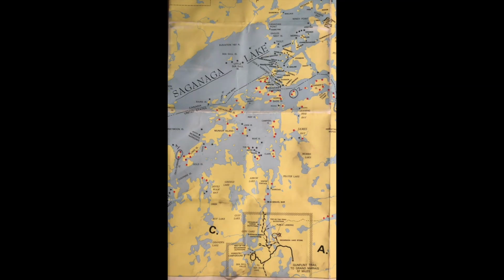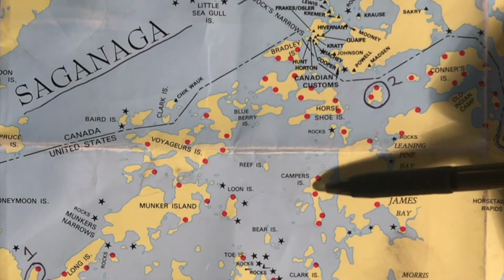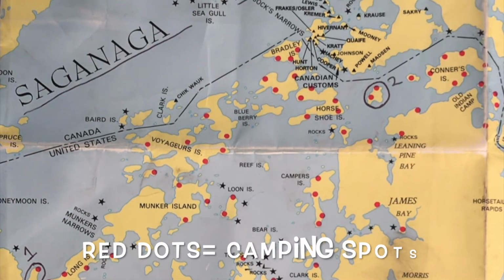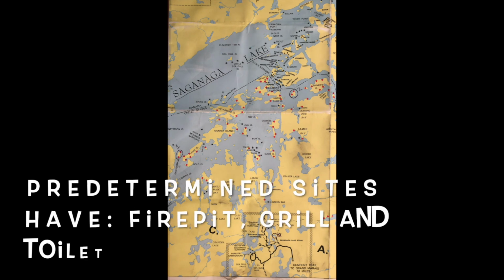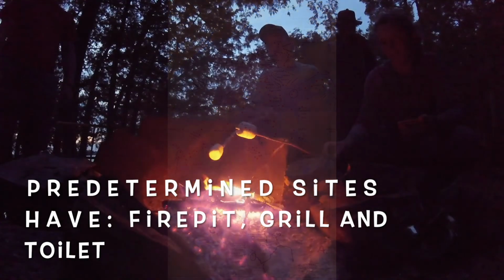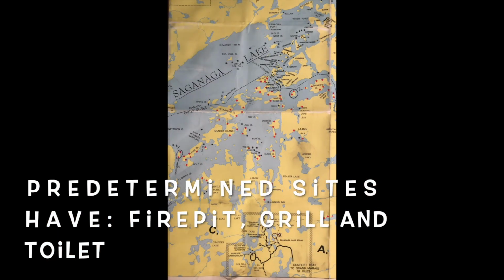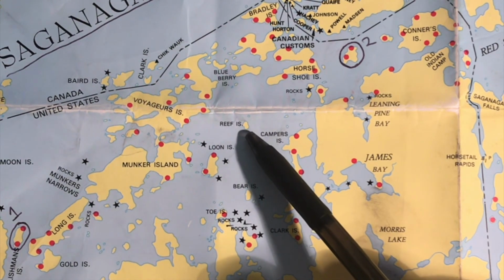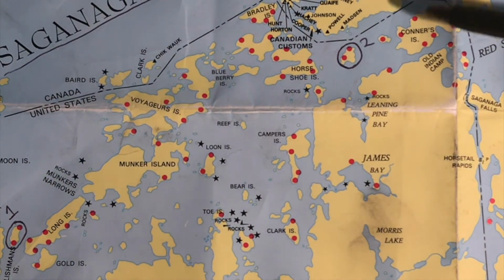Reading Maps & Trip Review with Riley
Maps are essential to our Trips at Laketrails- In this video, learn how to read and use them from Riley while he gives you a rundown of how we like to plan our trip routes around the waters! Have you visited any of the same places he went to on his trip to the Boundary Waters?